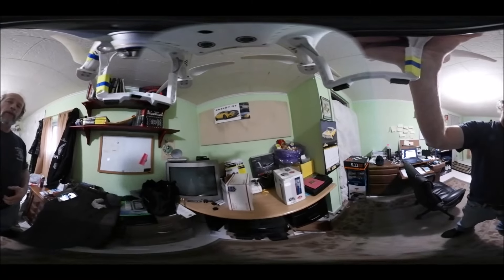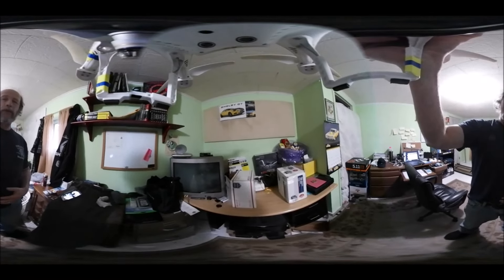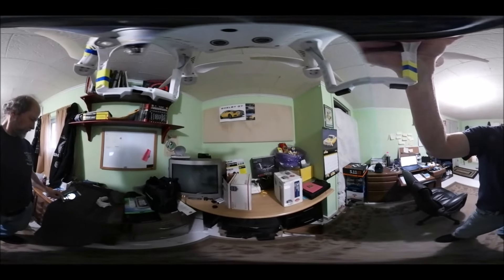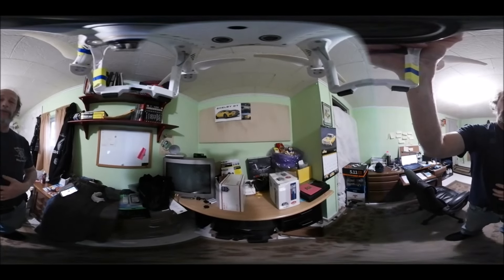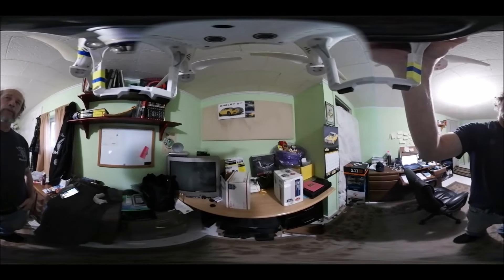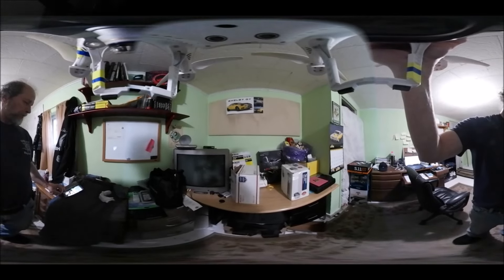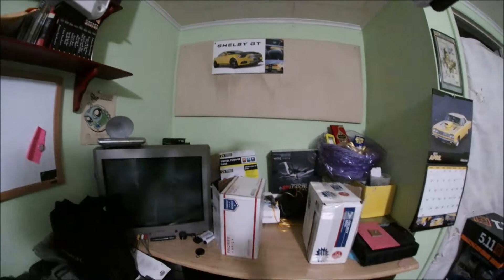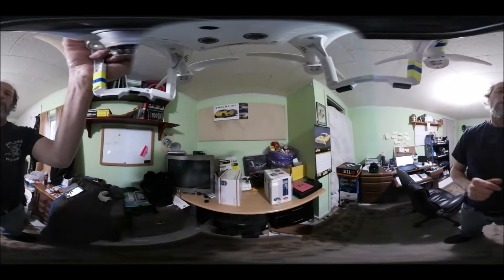Samsung Gear 360 in it's modes off the DJI Phantom 3 in 3d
My videos are bases on my daily journey though life and striving for the things I can't see Which means I do what it Takes. The video's are also on the same basic and not step by step. Use your Manuals for that and for your safety. If your not comfortable, Pay someone.My website is Samsung Gear 360 in it's modes off the DJI Phantom 3 in 3d